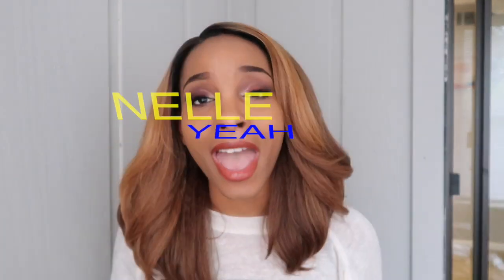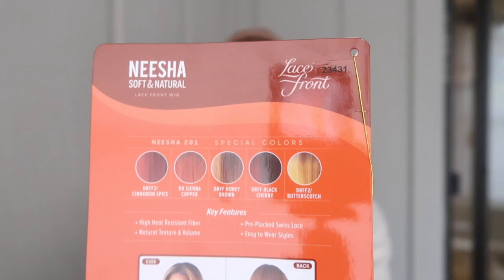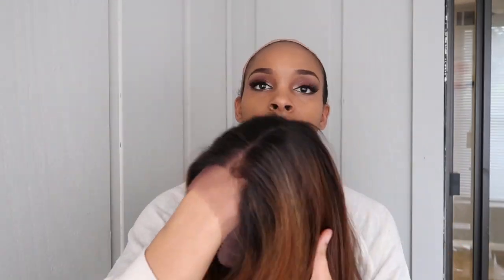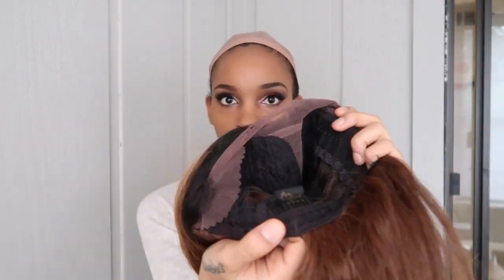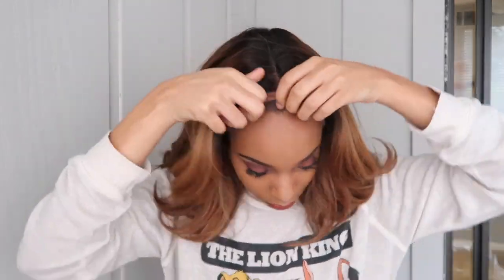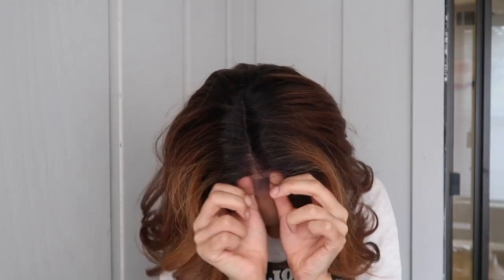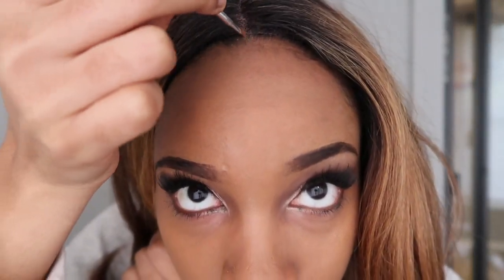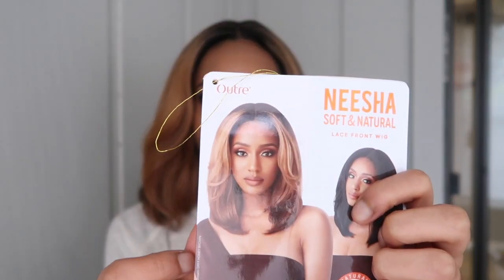THE EASIEST MOST NATURAL WIG EVER! | Outre Neesha 201 | Oh Nelle Yeah